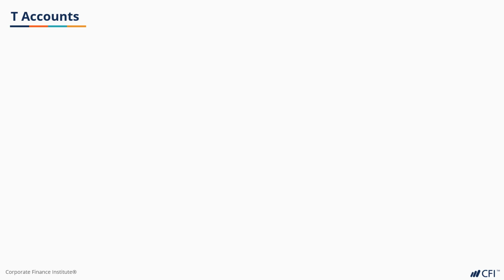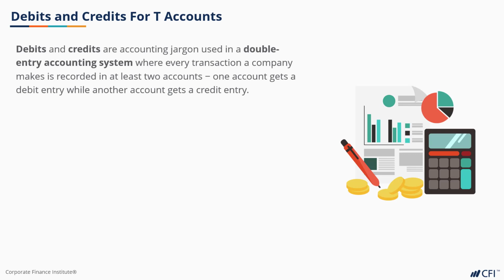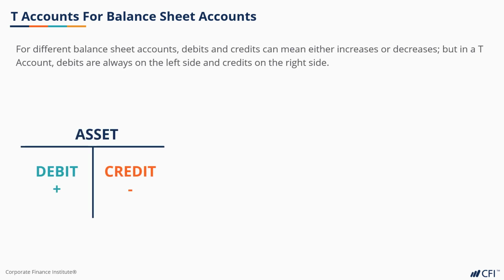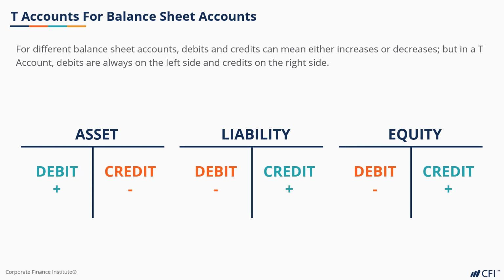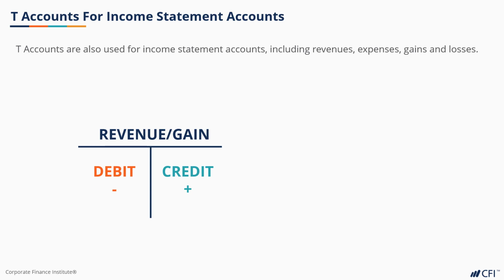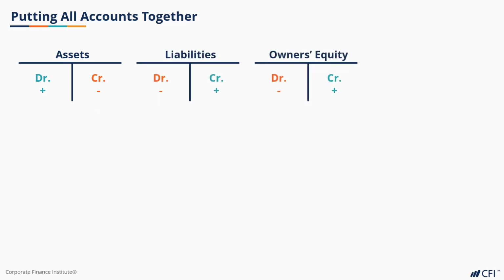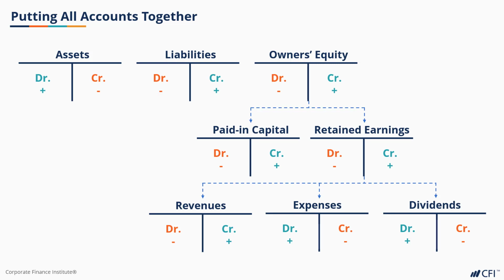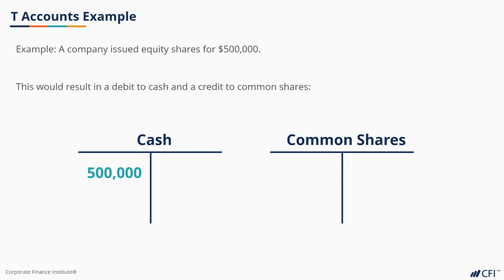Tax Loss Carryforward Net Operating Loss Carryforward